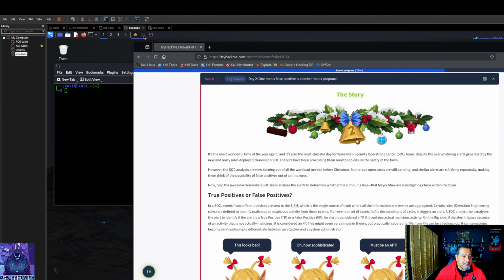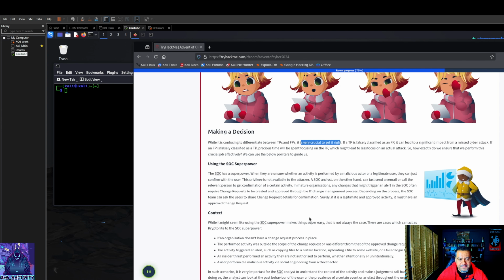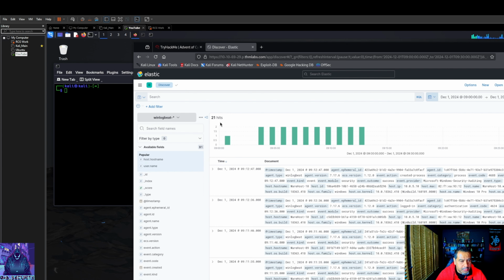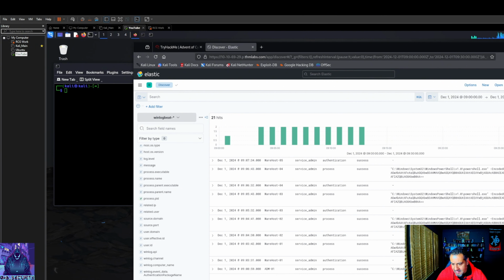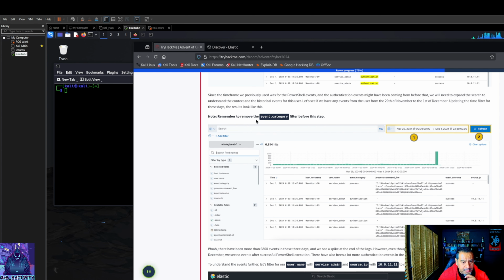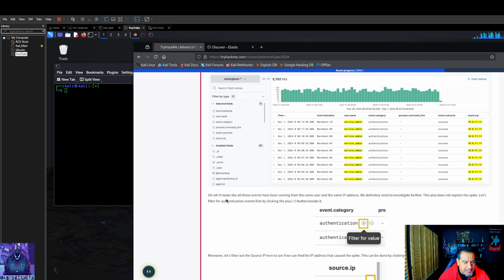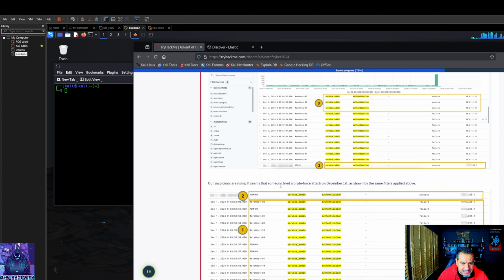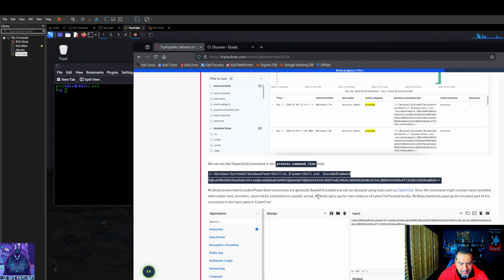Advent Of Cyber 2024 Day2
"TryHackMe Advent of Cyber 2024: Day 2 - Mastering Log Analysis 🚀"

YouTube Video Description:
Welcome to Day 2 of the TryHackMe Advent of Cyber 2024 challenge! 🎄 Today, we dive into Log Analysis—a core skill for detecting and mitigating cyber threats.

In this video, I’ll guide you through:
✅ Analyzing suspicious logs to uncover malicious activity.
✅ Identifying patterns that indicate a potential compromise.
✅ Using key tools and techniques to make sense of raw data and extract actionable intelligence.

💻 Whether you’re a beginner or sharpening your skills, this step-by-step walkthrough will help you confidently tackle this task while learning critical skills for the real world!

🎅 Advent of Cyber is the perfect way to boost your cybersecurity knowledge in a fun and festive way.

Let’s make this the most educational Advent of Cyber yet! 🎁